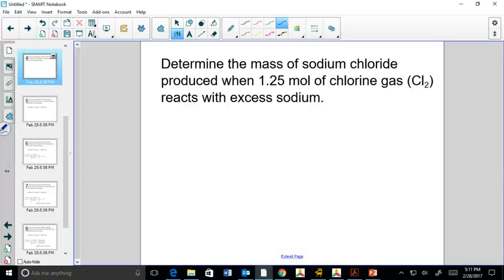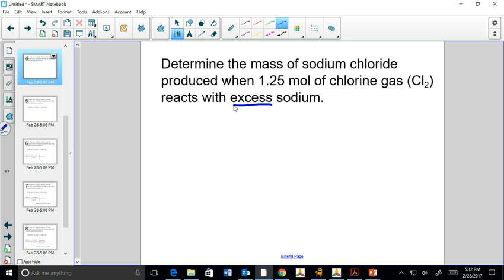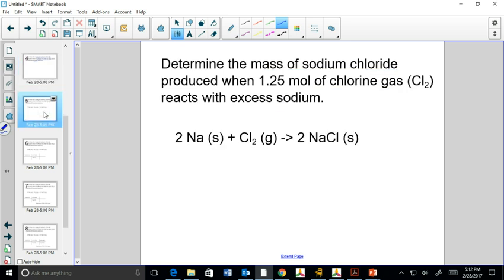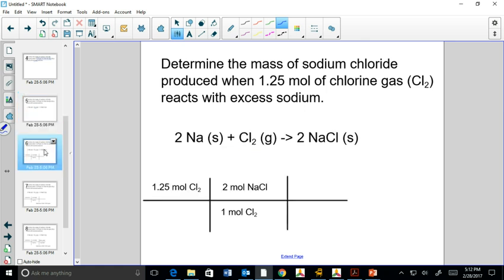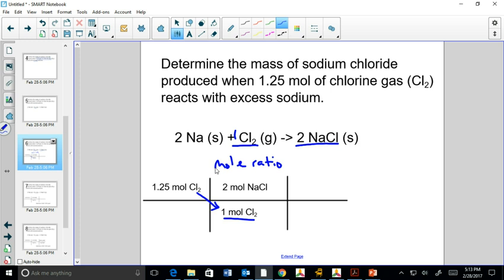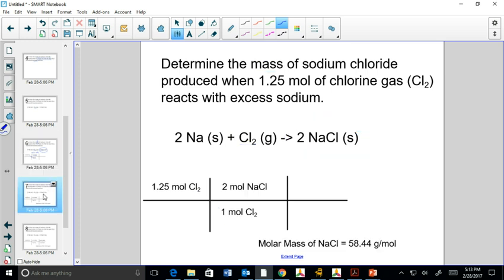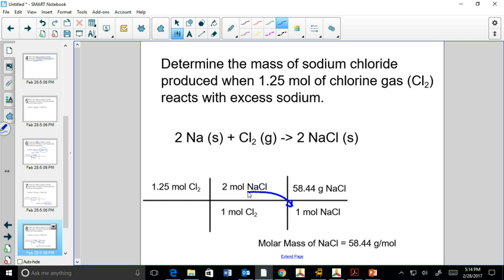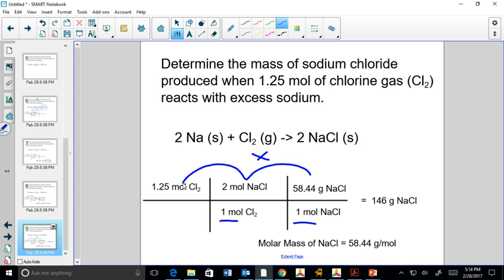Mol to Mass Stoichiometry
Moles of one substance to Mass (grams) of another